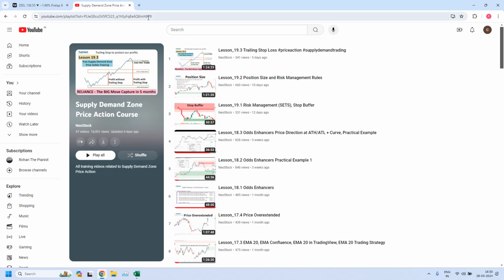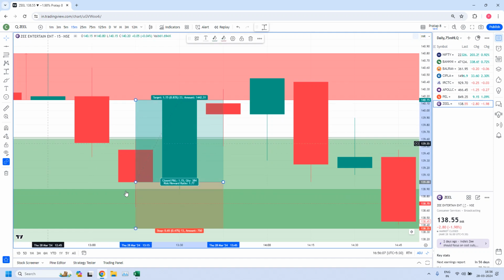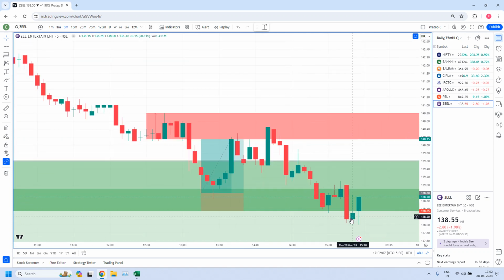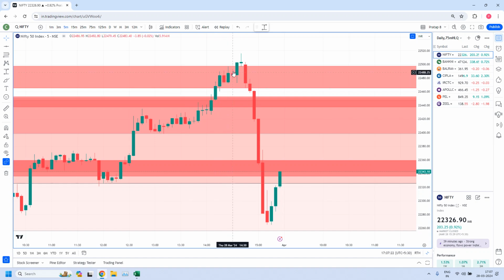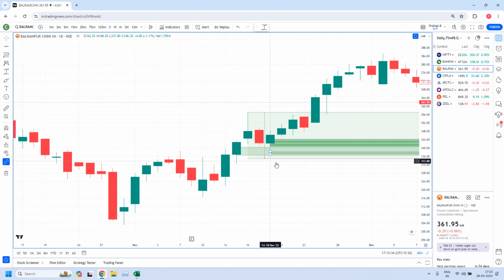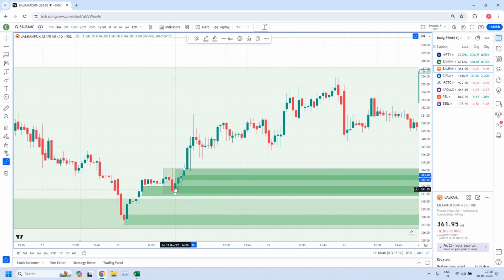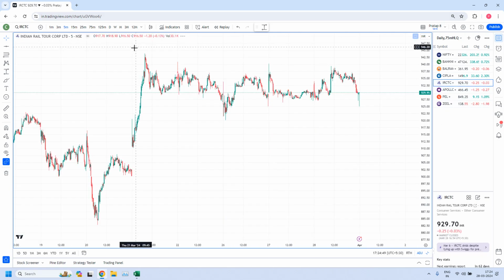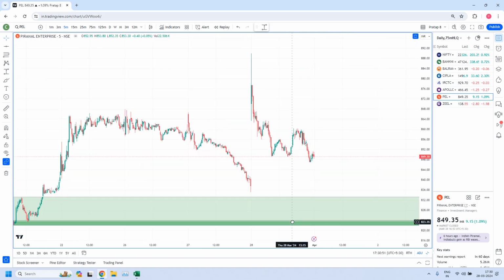High Liquidity (HLQ) Demand & Supply Zone Analysis (28-Mar-2024)